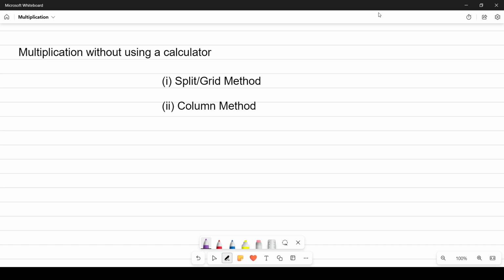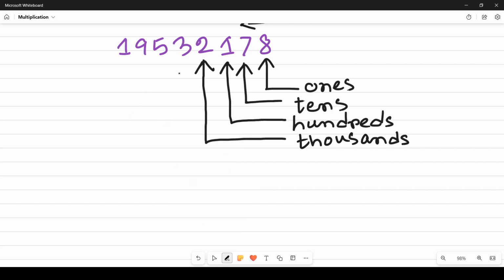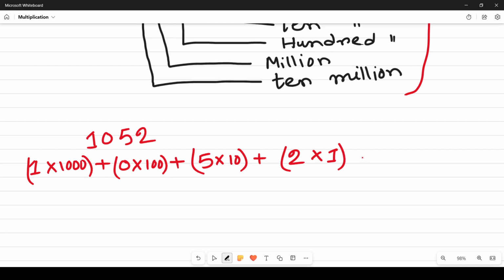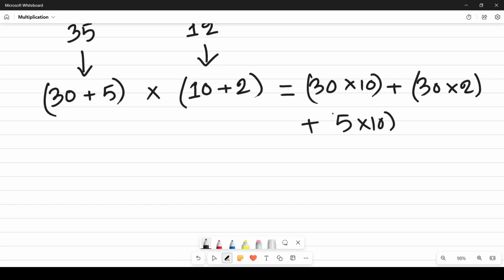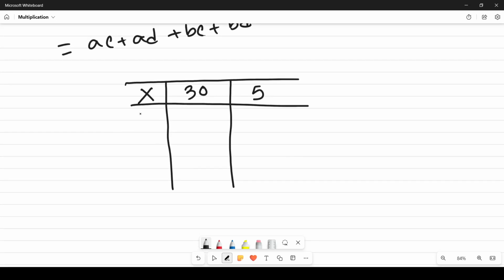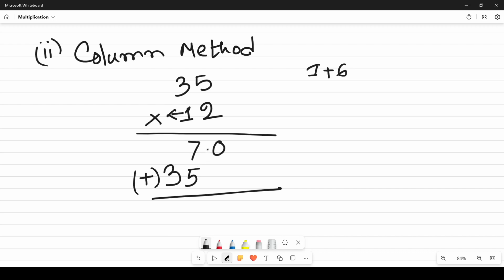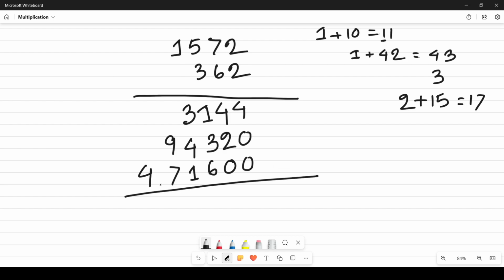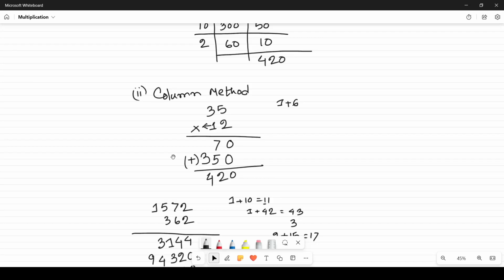Multiplication Without Using a Calculator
This video will show you how to do multiplication without using a calculator. This is effective when you are taking a functional skills level 2 exam or any job or IQ exams.